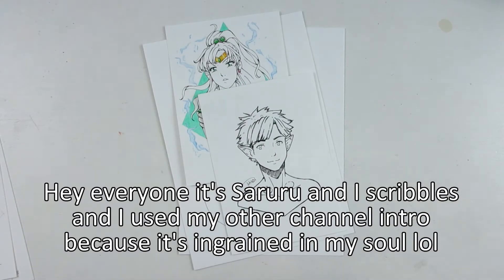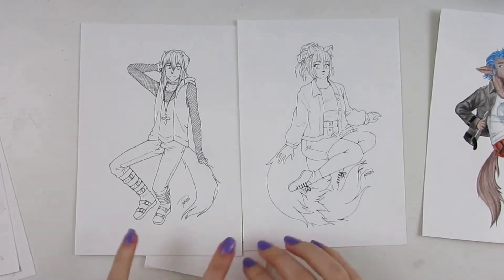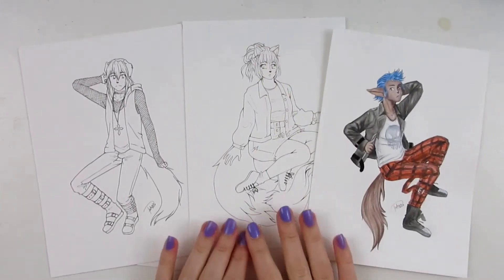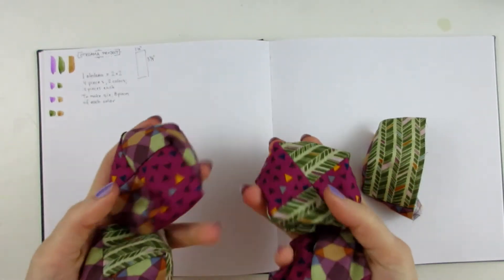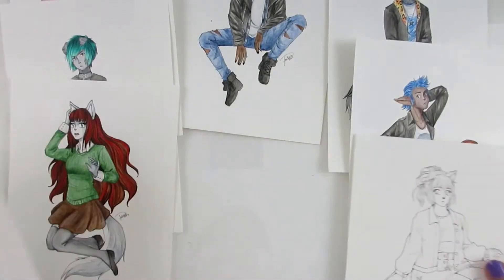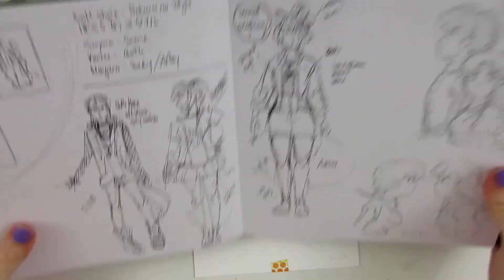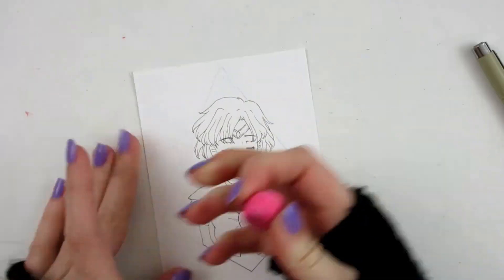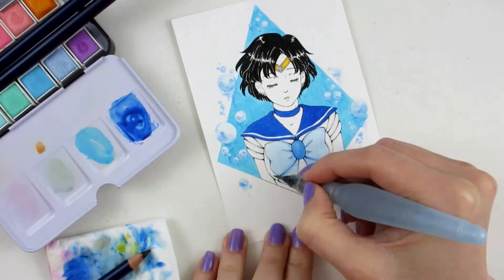Inktober 2017 - Week 4 summary + speed paint x2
Week 4 has gone and I am keeping at it. How's it going for you? super happy about finishing the Sailor Moon set :)

♥ Time: 1h

♥ Traditional Tools & Materials
ZIG Kuretake Clean Color Real Brush pens
Sakura Pigma Micron - 005
Tombow Fudenosuke - Soft
Pentel Aquash water brush - Fine
Canson Montval watercolor paper - 200g 24x32cm

♥ Digitial Tools
Art software: Adobe Photoshop CS4, East Paint Tool SAI
Recording software: Xsplit Broadcaster
Editing software: Corel VideoStudio Pro X8
Video camera: Canon IXUS 285 HS

Outro: Shouji Meguro - When the moon's reaching out stars